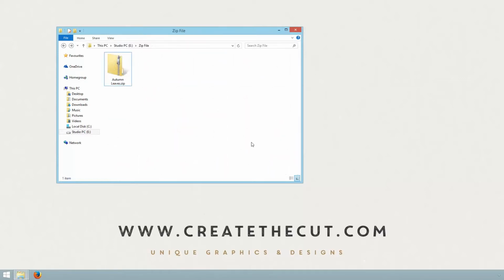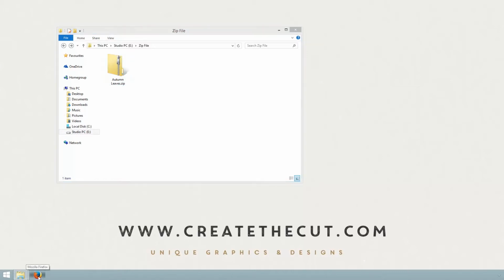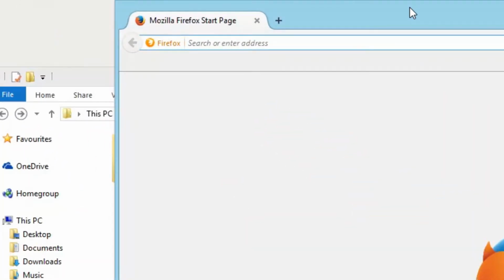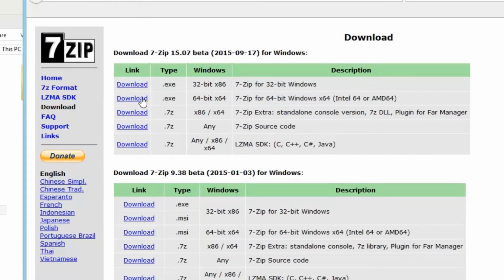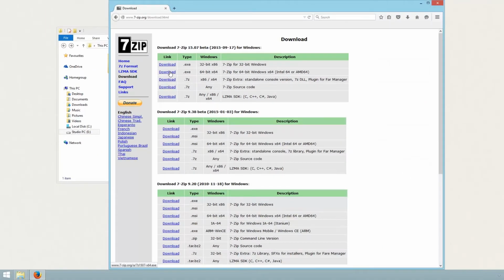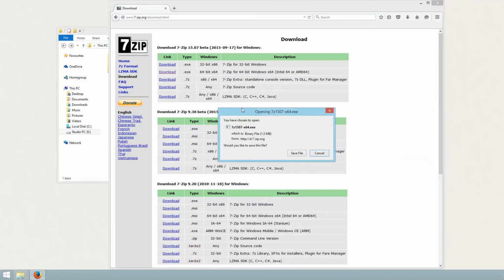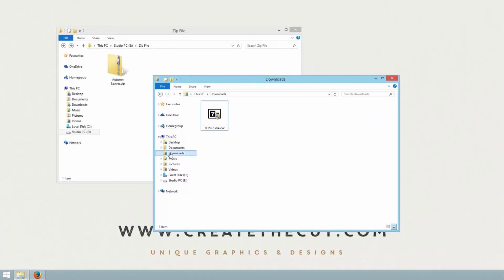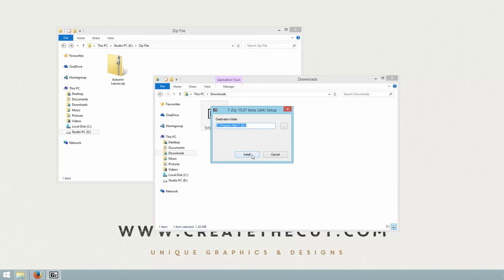How to open a zip file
Learn how to unzip a file in Windows. Step by step guide for beginners.